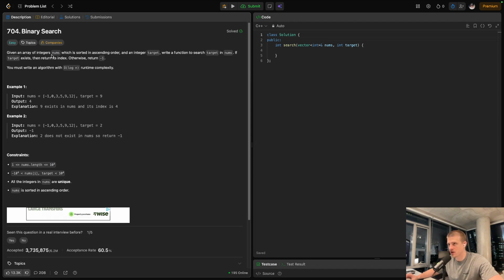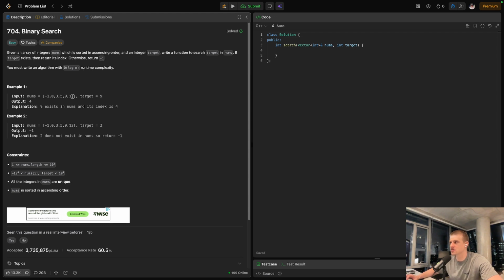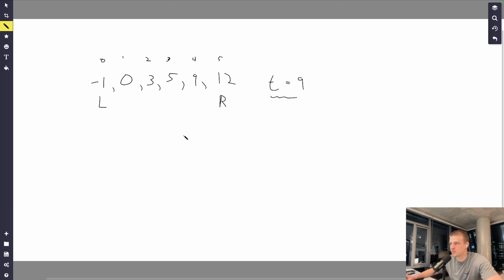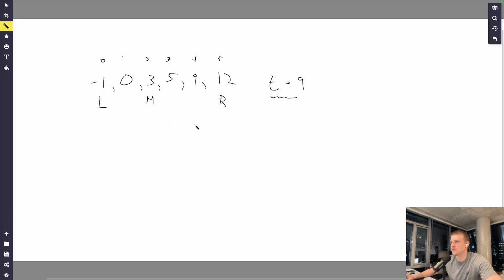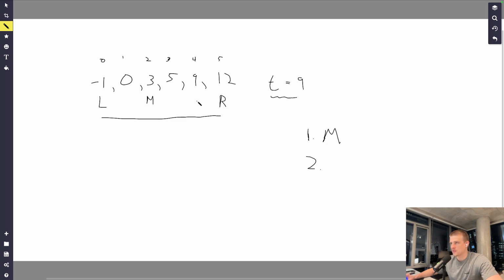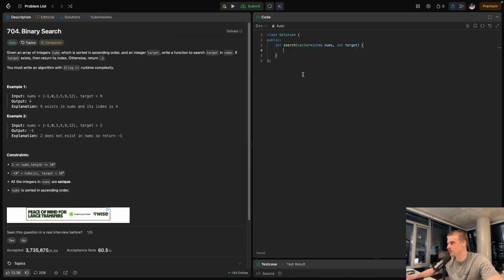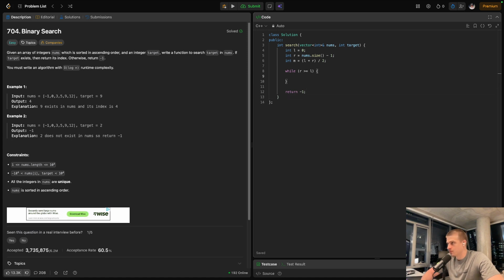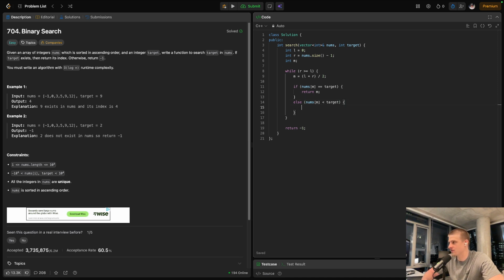CODING INTERVIEW - BINARY SEARCH